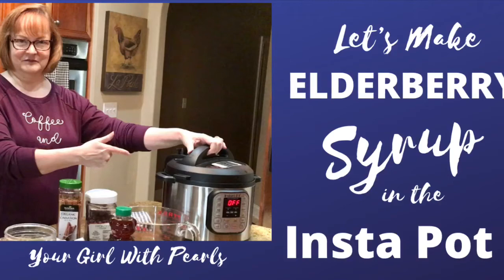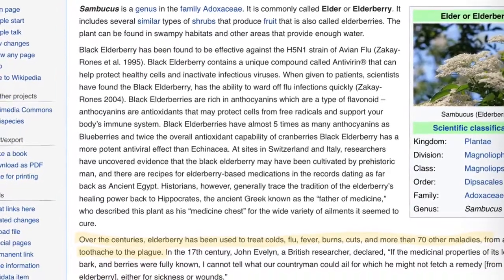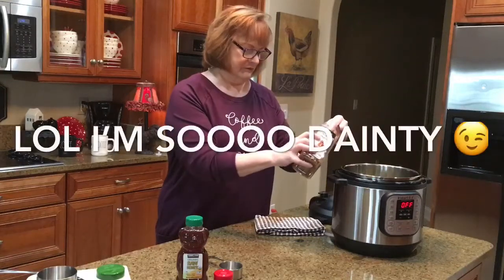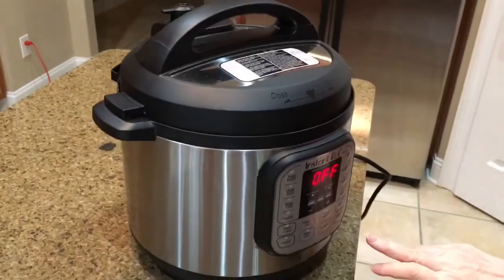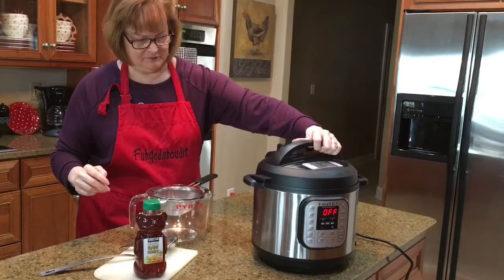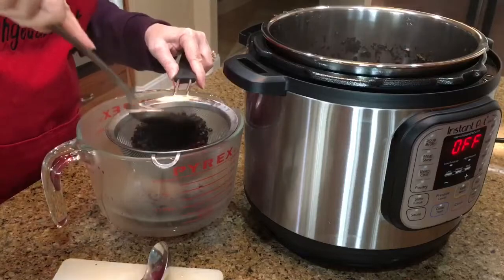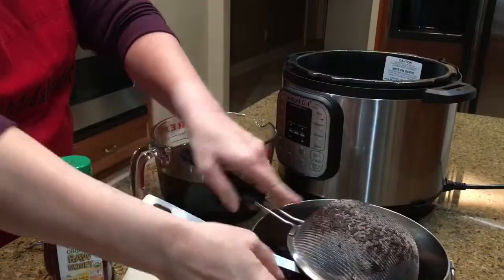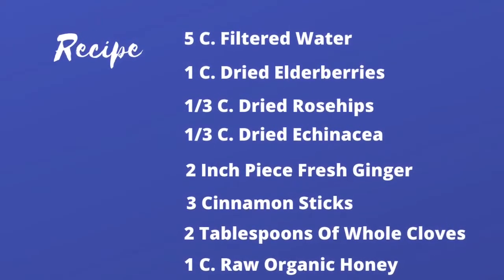ELDERBERRY SYRUP | HOW TO MAKE IT IN THE INSTANT POT | Instructions Step-by-Step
This Tutorial is my step-by-step process for making Elderberry Syrup in the Instant Pot.

It’s that time of year friends, so get out your Instant Pot and make up a batch.

In the video I include the recipe, ingredients and where to find them 😉

If you have never heard of Elderberry Syrup, Google it and read about all the benefits!

Stay Well Friends,
Debbi
Your Girl With Pearls